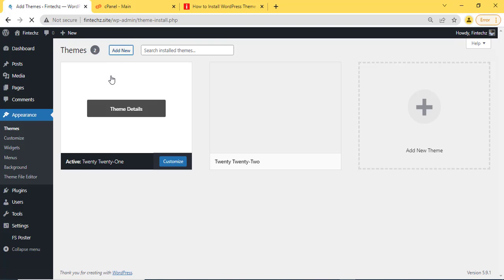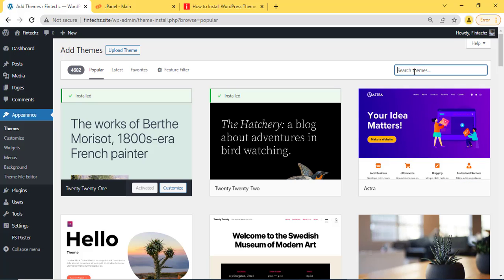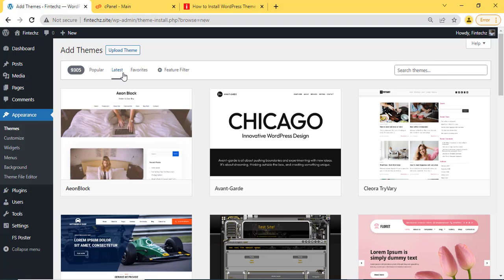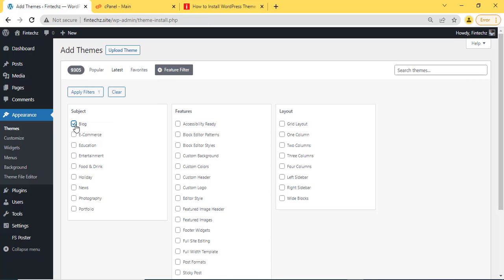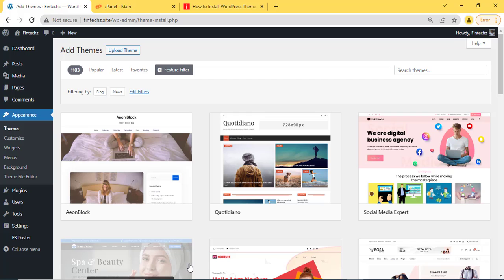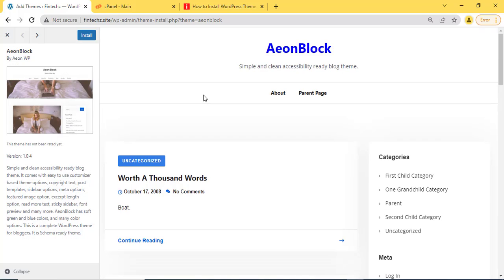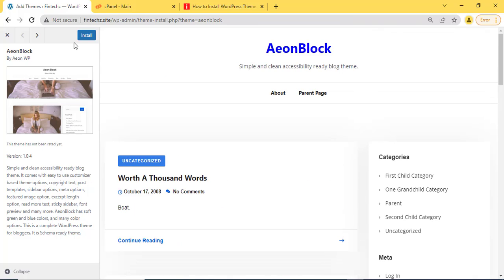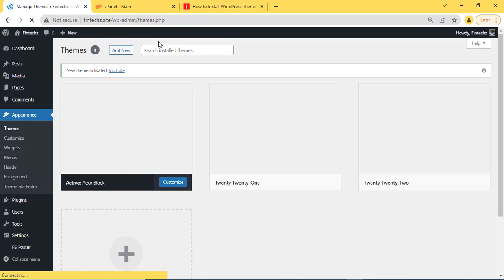How To Install WordPress Free theme via WP Theme Directory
In this video tutorial, you will learn how to install WordPress Theme through the WordPress Theme directory.